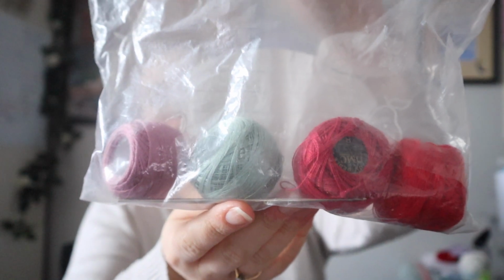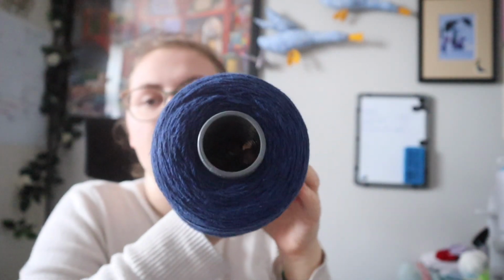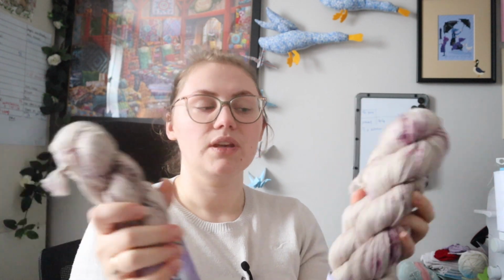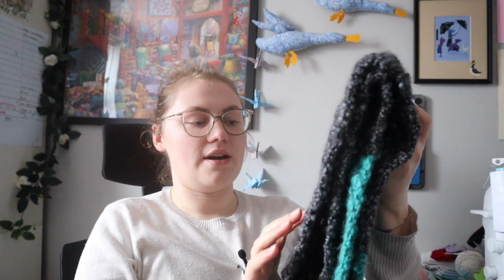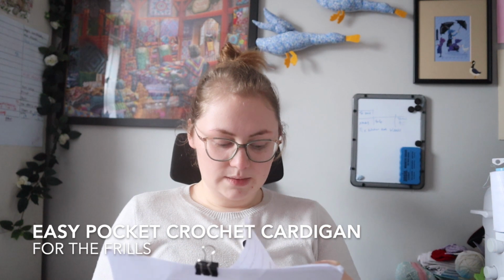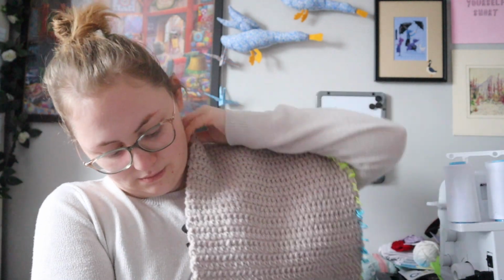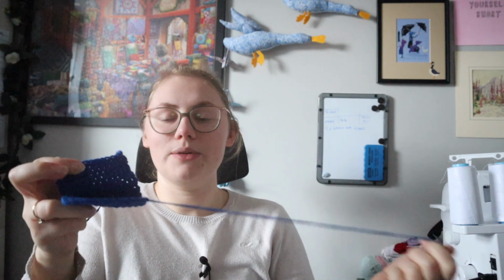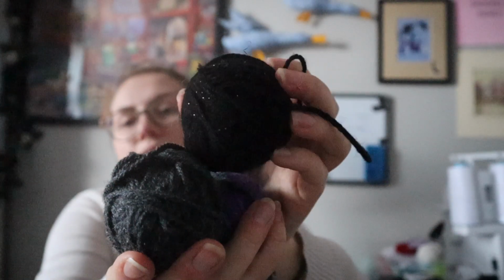Ep 12. Feb 2024 Crochet projects, WIPs and business updates 🧶 The Embroydered Elephant Podcast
Crochet podcast 12, the one where I have got through a lot of yarn, and I'm onto my cardigan! Please also let me know if you have any recommendations for series or Youtube channels you watch whilst you crochet- I am very interested to find more people 😊

Links mentioned in the video (not sponsored, and in no particular order)---
- Geoni patterns shirt- (same shop for the Carme top)

00:00 - Intro
01:29 - New things
12:10 - Finished projects
17:48 - WIPs
28:16 - Planned projects
32:00- Stash update
33:49 - Business updates